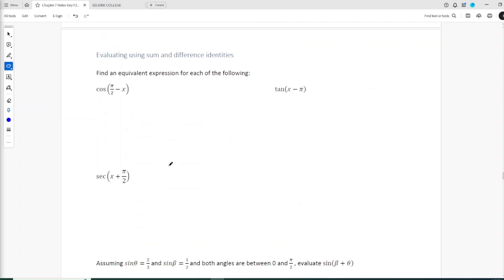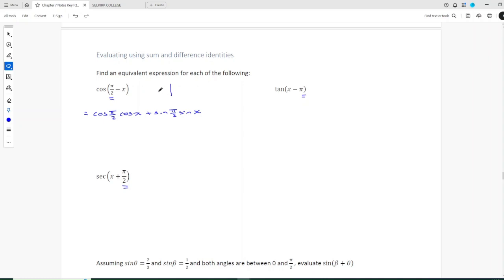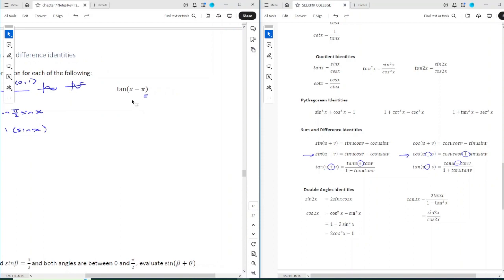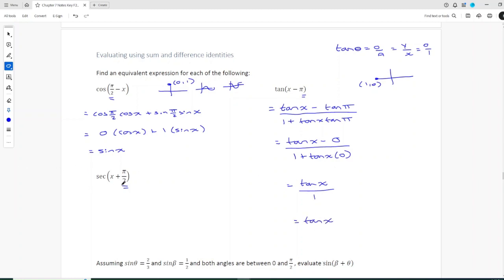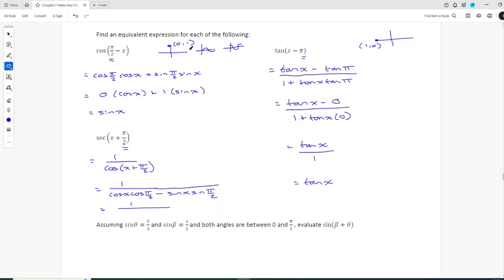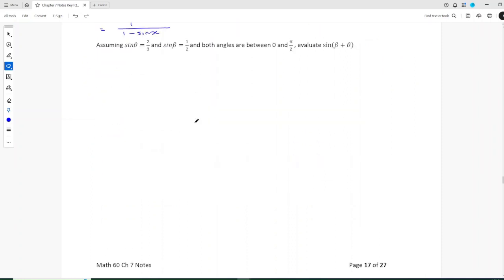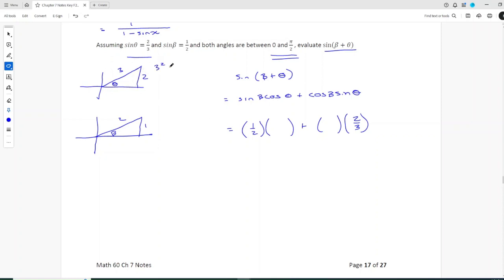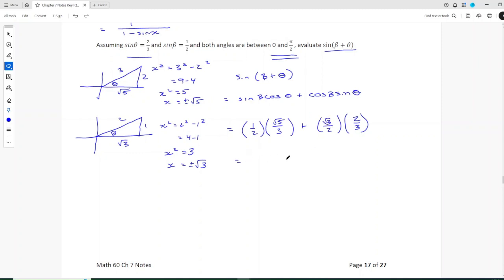Lesson 3 Video 3 Evaluating using sum and difference identities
There is a mistake at 3:58.  The answer should be 1/-sinx or -cscx